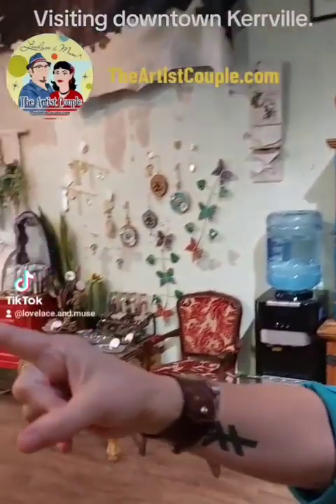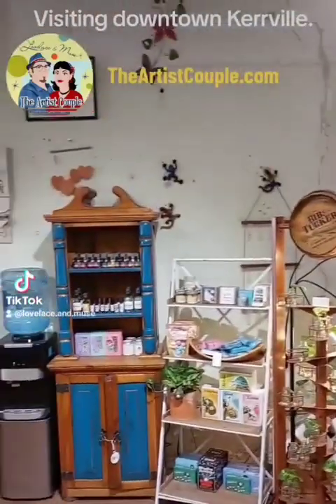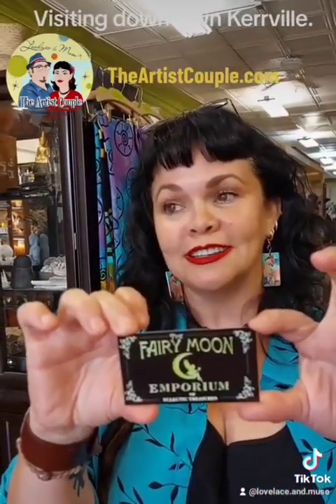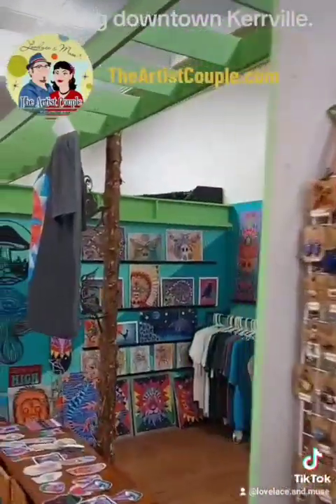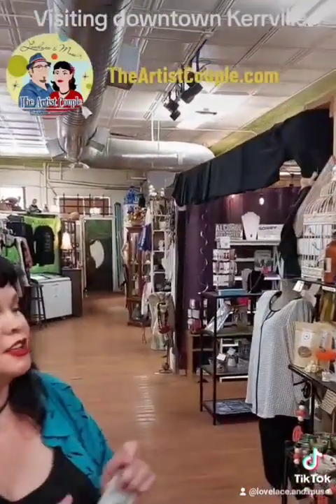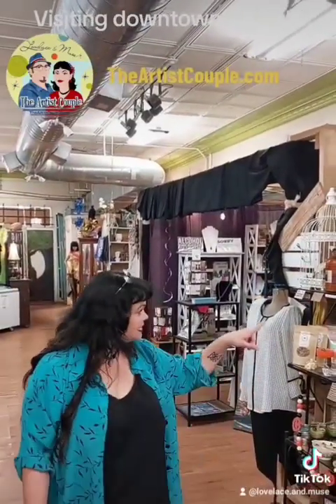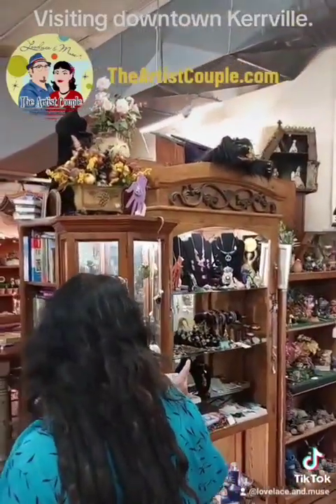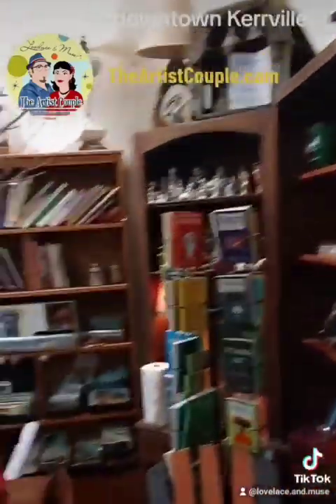Tour our 3 Favorite Shops in Kerrville Texas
Today we wanted to introduce you to three of our favorite shops here in Kerrville TX.